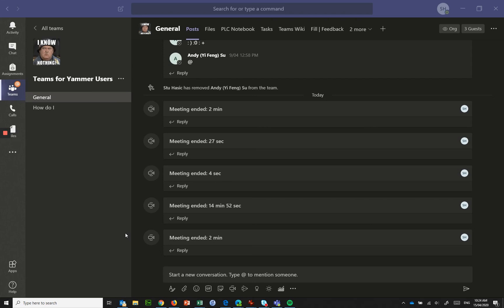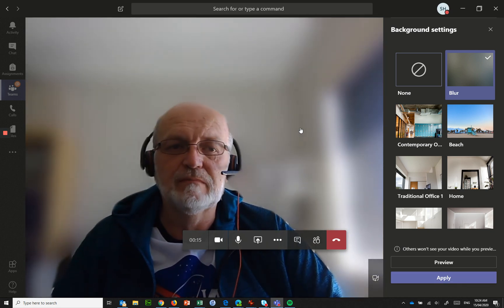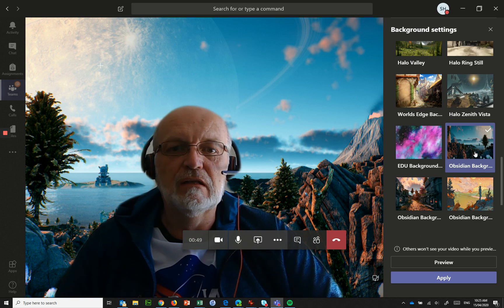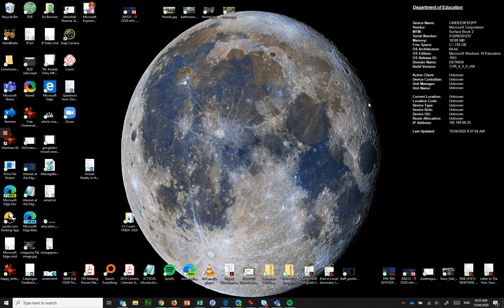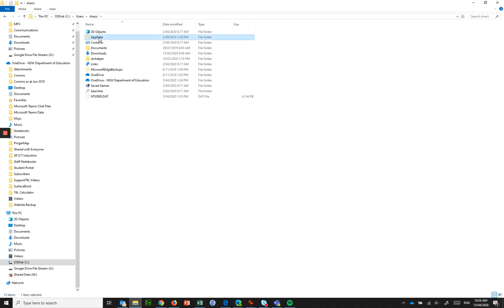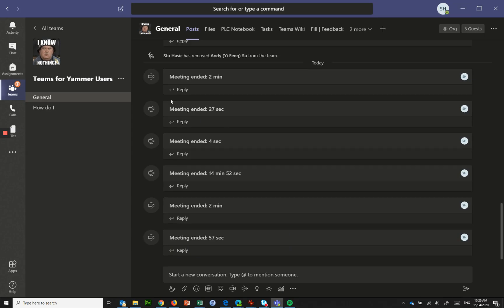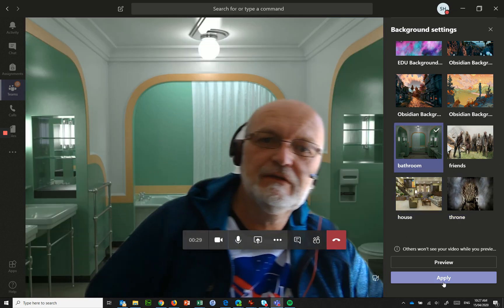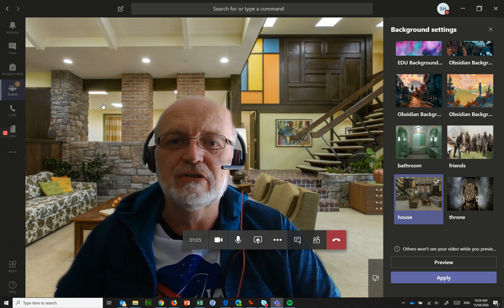Setting Custom Backgrounds in MS Teams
In the middle of April, Microsoft released an update to the MS Teams desktop client which allows users to add a virtual background to their meetings.  There is a set of supplied backgrounds, but what if you don't like any of them and want to use your own?  If you can't wait for Microsoft to release another update that allows you to upload your own, and you want to dazzle meeting attendees with your own unique backdrop, check out this quick video.